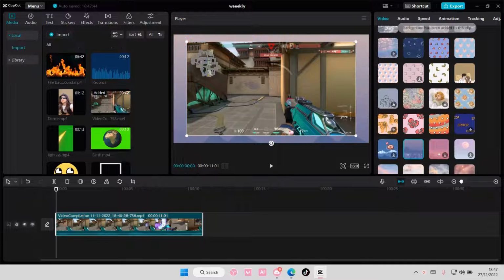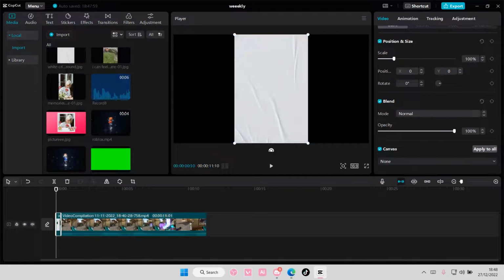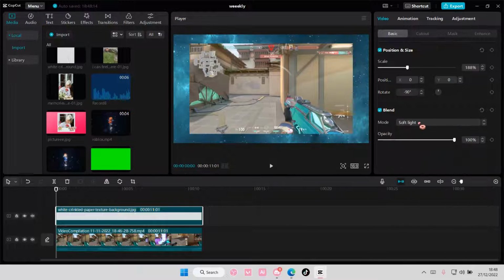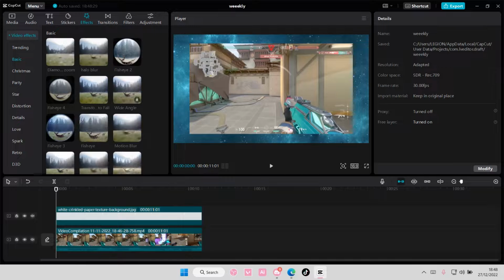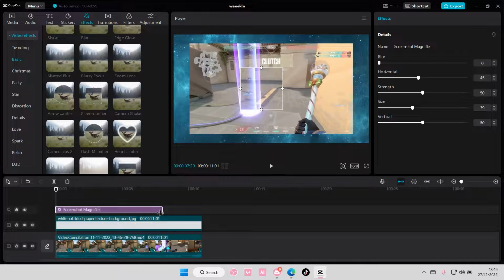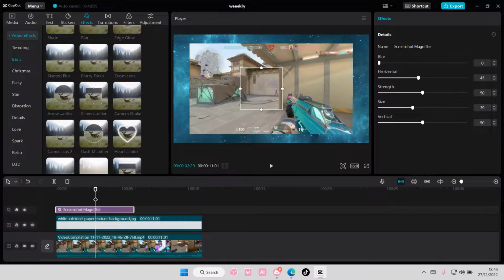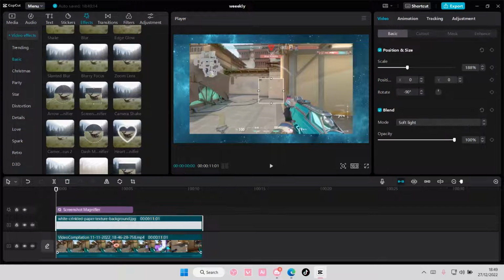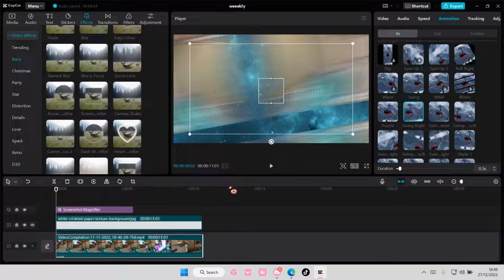How To Make A Cool Edit On CapCut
Learn how you can make a cool edit on CapCut PC by watching this video.